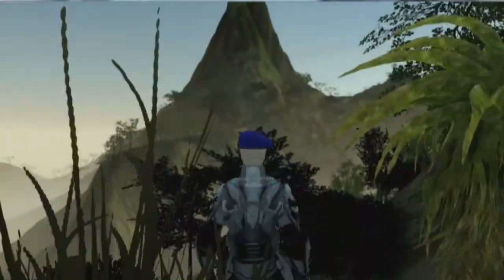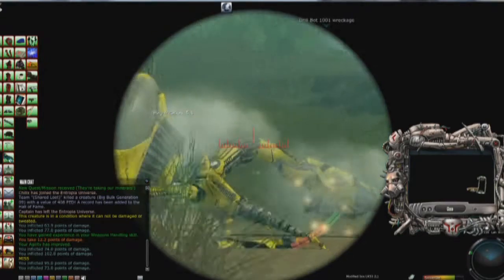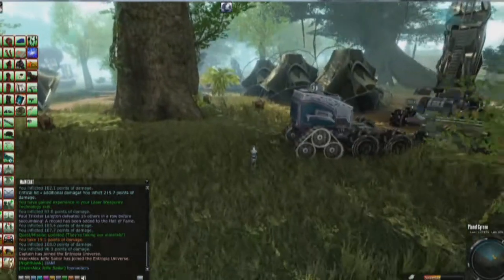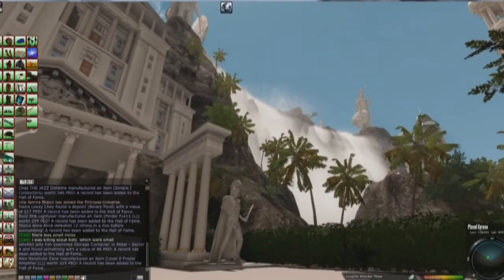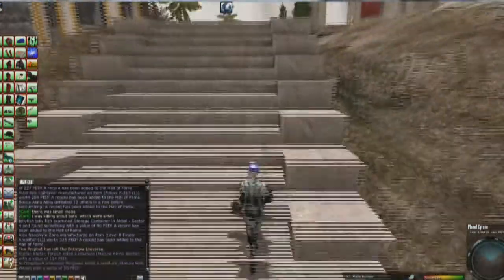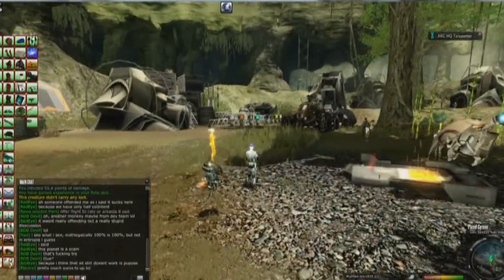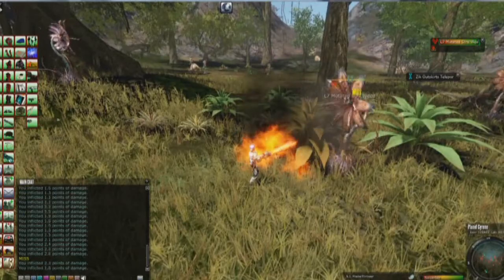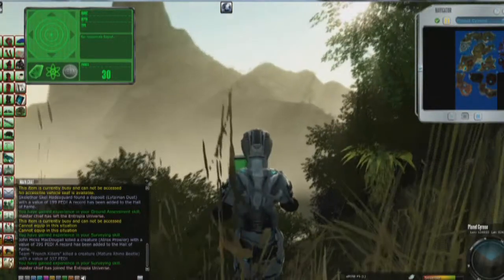Planet Cyrene: My First Impressions (gameplay)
A lot different sceneries form planet Cyrene... and what I think about the planet. Discuss!

Cyrene has a huge aspect about PvP, but in the end this is just 5 arenas, so this is not a part of the world. So I am not talking about this at all.